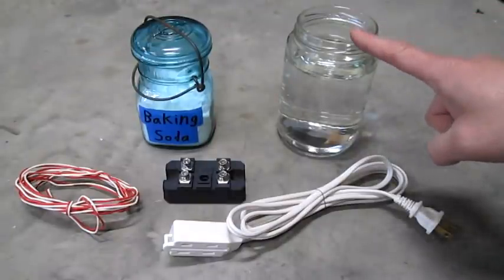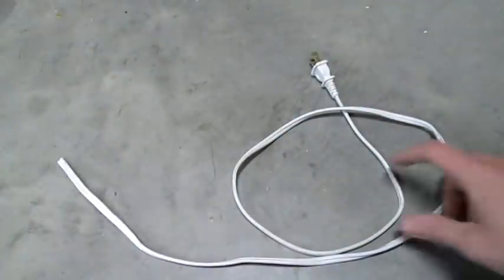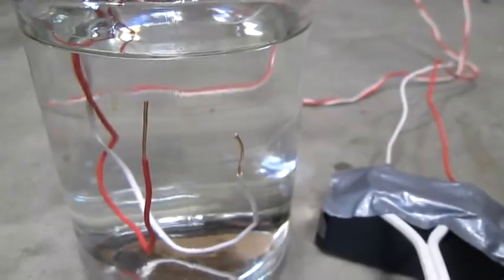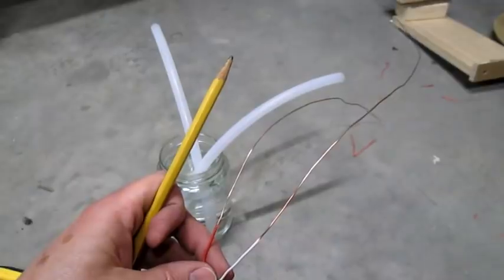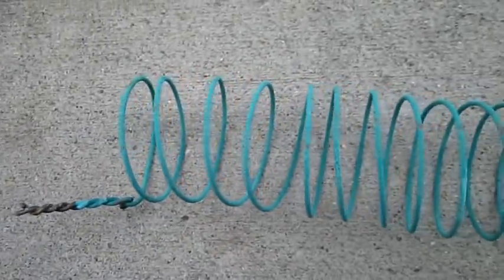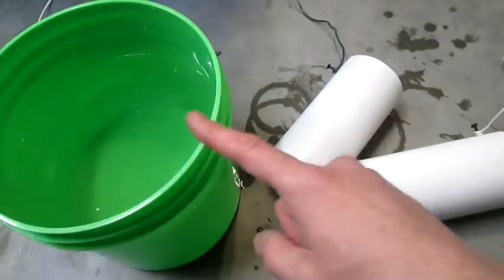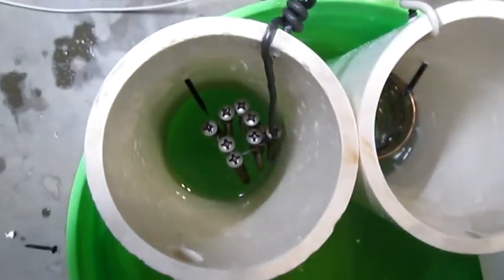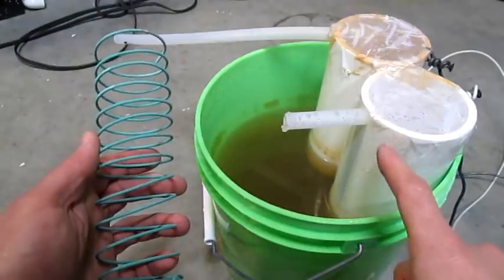DIY Oxygen Machine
Parts List:

Nxtop Bridge Rectifier MDQ-100A 100A 1600V Full Wave Diode Module One Phase